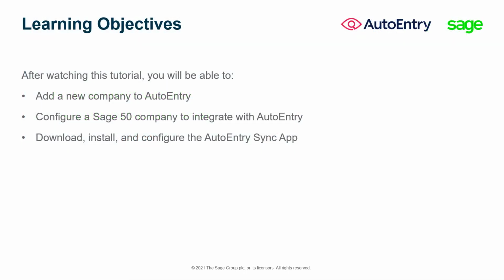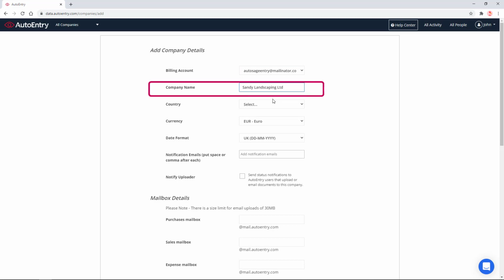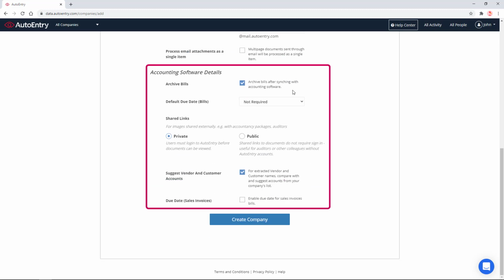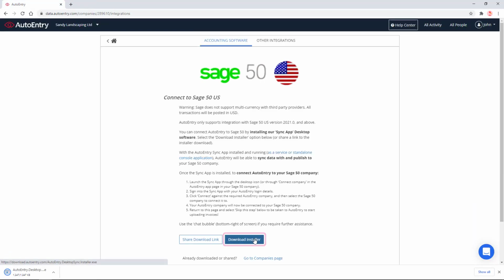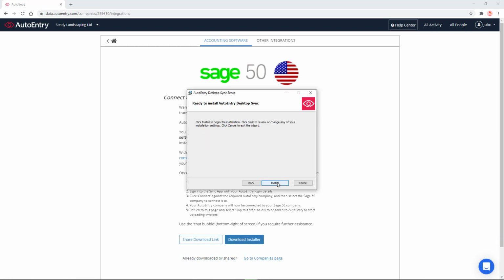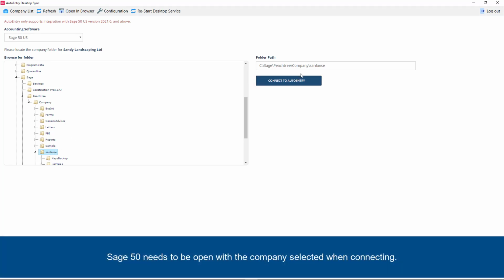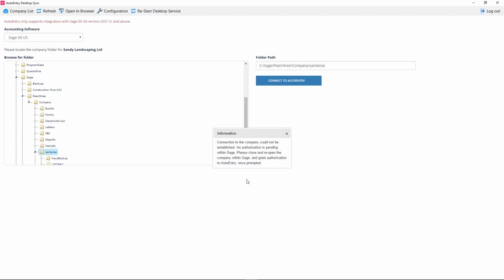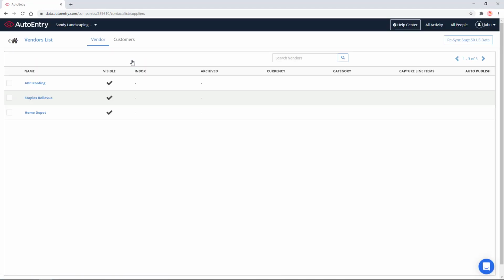AutoEntry (NA) - Add a new company – Sage 50cloud – US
This video describes the steps to add new company in AutoEntry and to integrate it with the US version of Sage 50cloud.